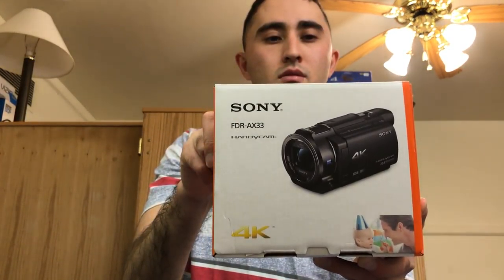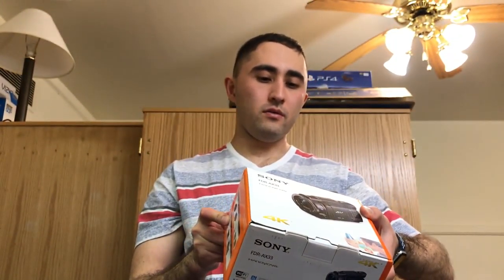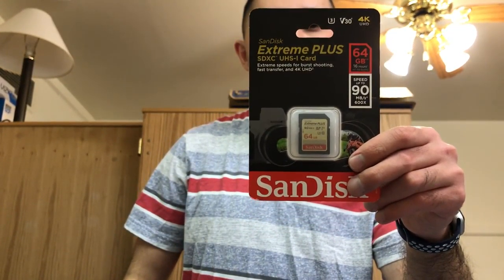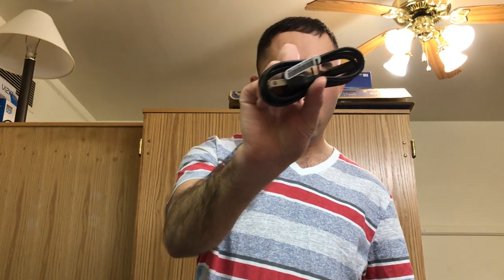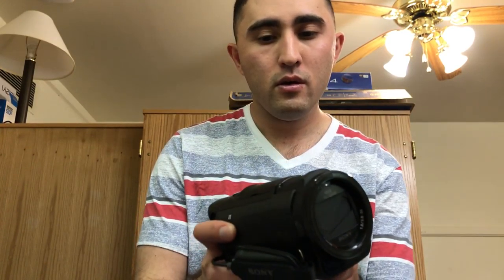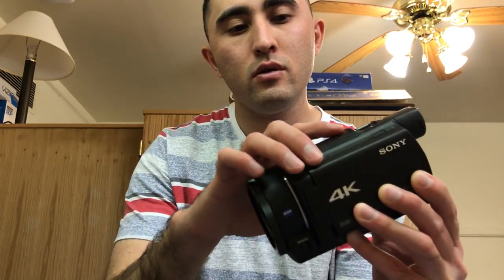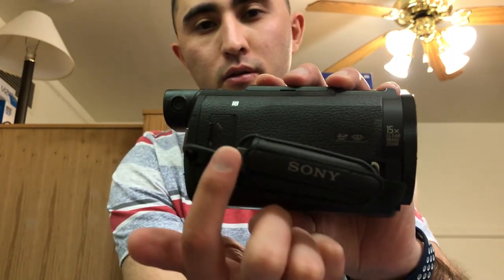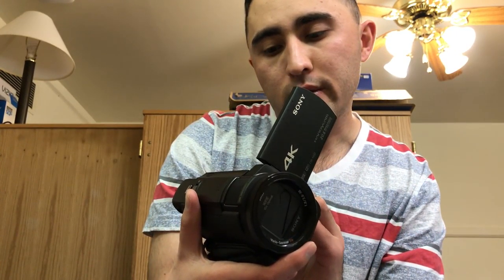NEW CAMERA SONY FDR AX-33 UNBOXING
Picked Up This Bad Boy At BestBuy For $760 !